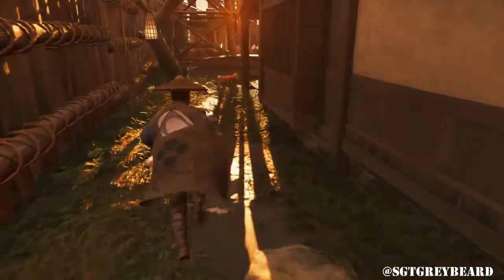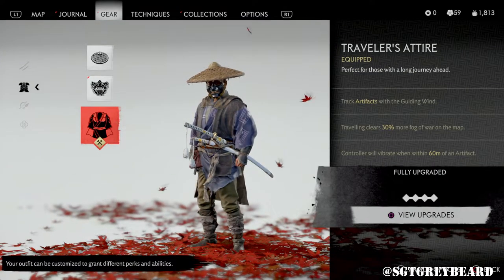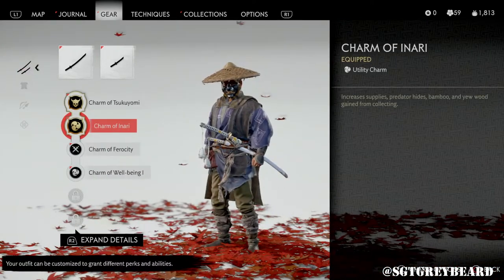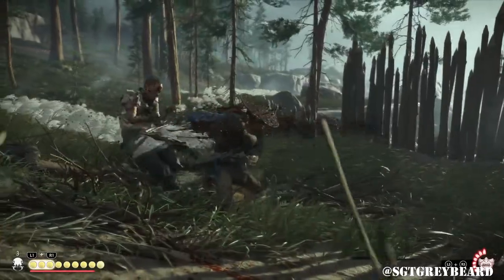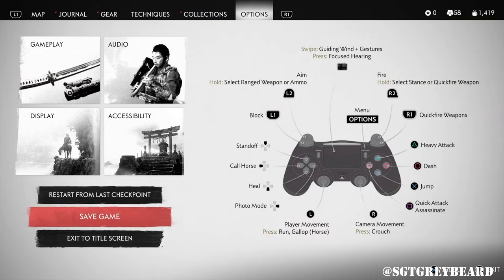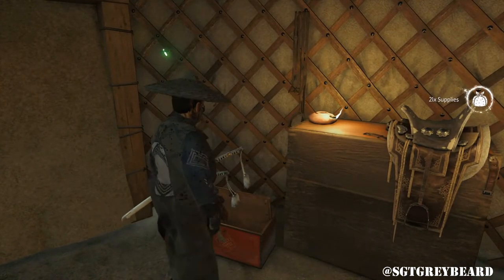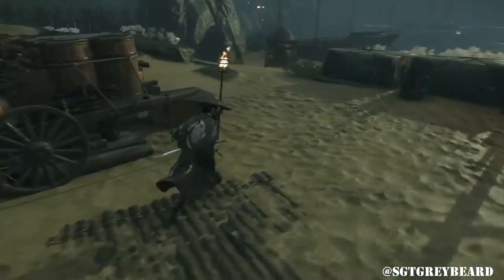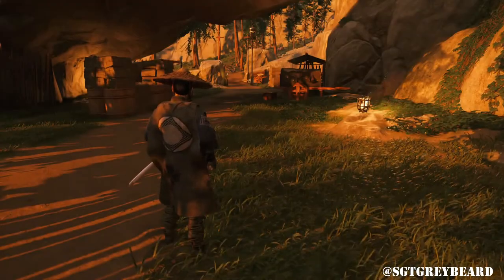GHOST OF TSUSHIMA | UNLIMITED SUPPLIES | FARMING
HERE ARE A FEW TIPS ON SOME OF THE BEST WAYS TO FARM FOR SUPPLIES AND RESOURCES IN GHOST OF TSUSHIMA! MEANT FOR BEGINNERS AND NEW PLAYERS.

WE ARE CURRENTLY HAVING A GIVEAWAY FOR AN XBOX ONE S OR A PLAYSTATION 4 PRO. WINNER PICKS WHICH ONE THEY RECEIVE!!